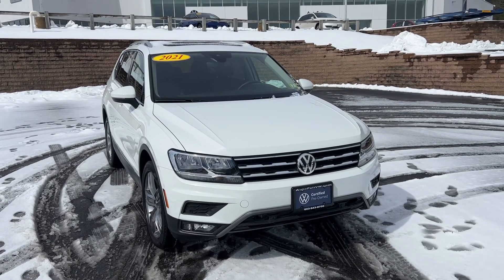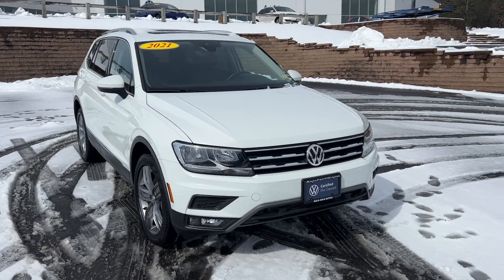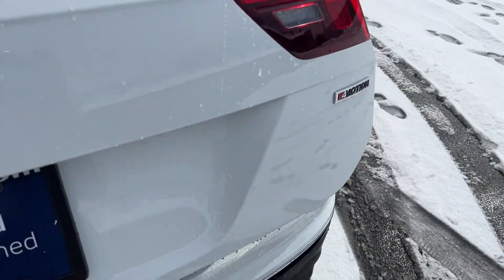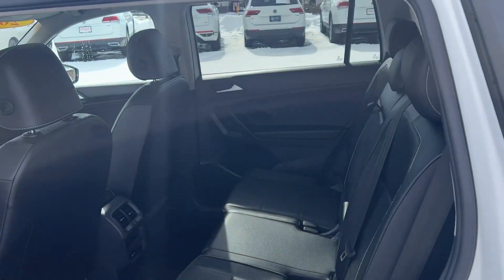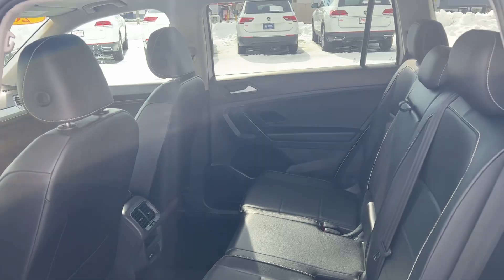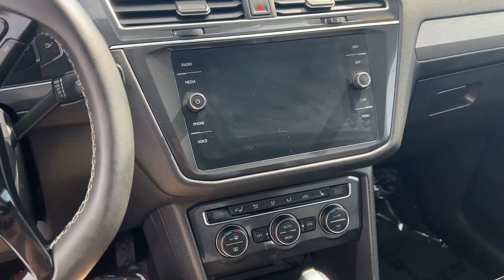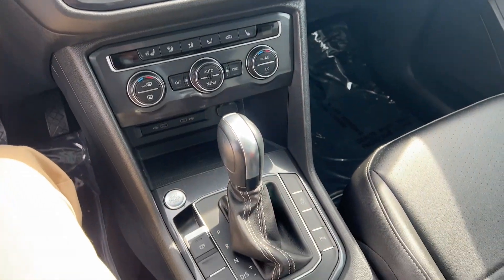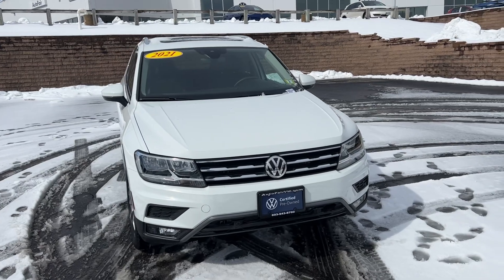2021 VW Tiguan SEL